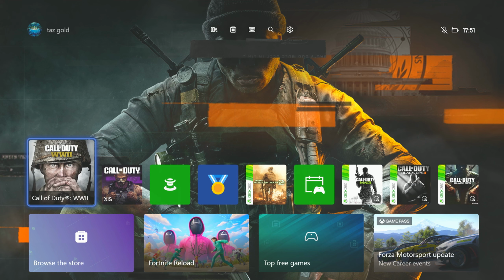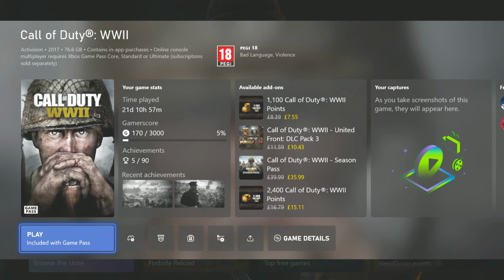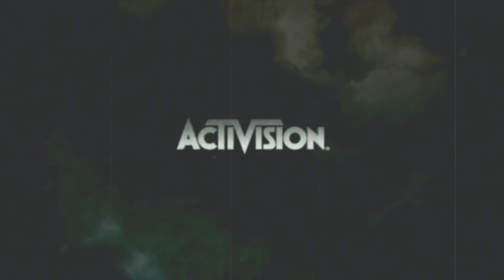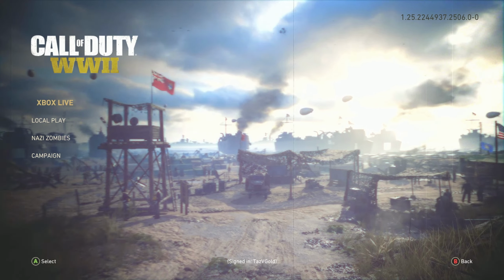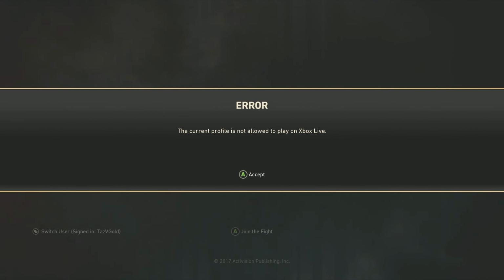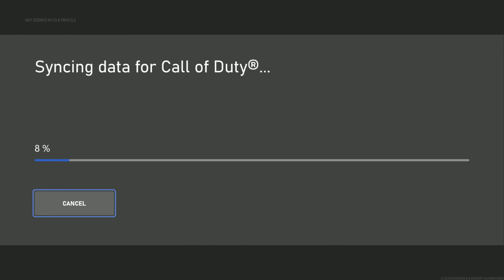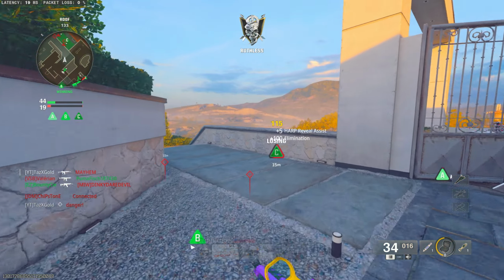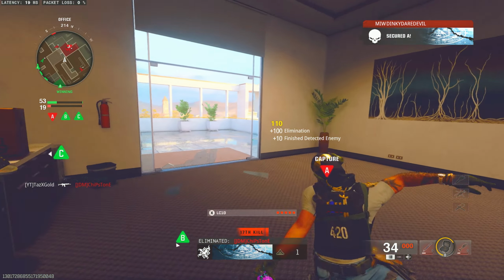COD WW2 Removed From Game Pass!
Today I discuss cod ww2 removed from game pass! call of duty ww2 is now on game pass but is already hacked, broken and unsafe to play for pc players using the pc pass and was removed and now offline until call of duty fixes and makes cod ww2 safe for pc players to play again after a huge exploit allowing people to access anyone's pc even if they aren't in the same lobby!

0:00 cod ww2 is broken
2:35 cod ww2 removed from pc pass
4:24 microsoft says ww2 exploit is not an issue
6:25 will old cod games be safe to play on game pass
8:35 cod ww2 emblem editor removed